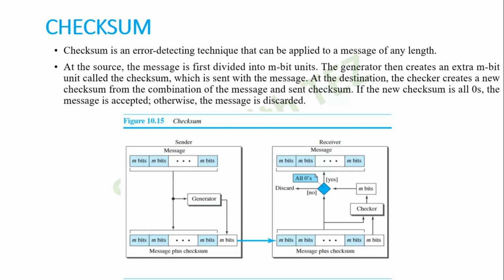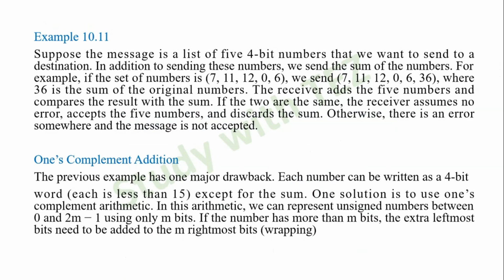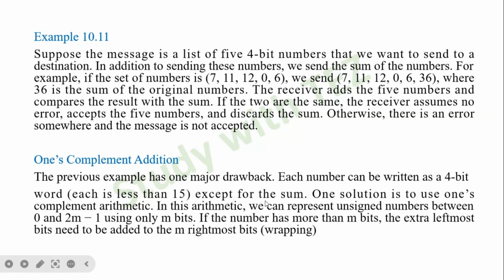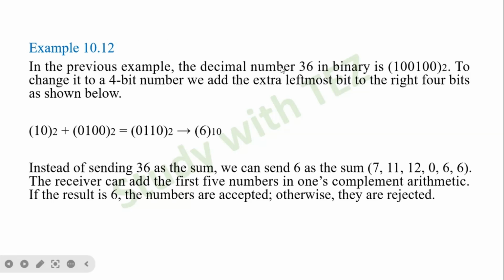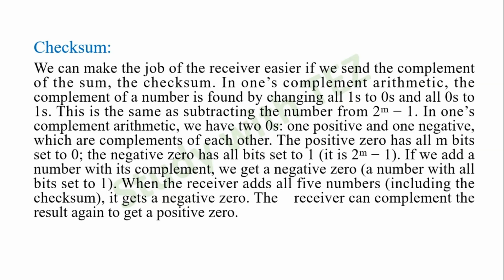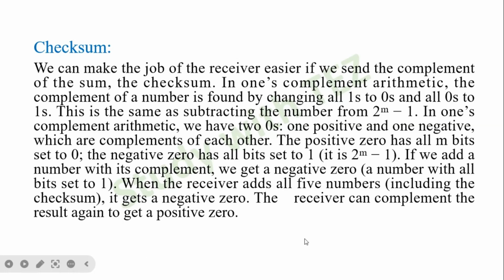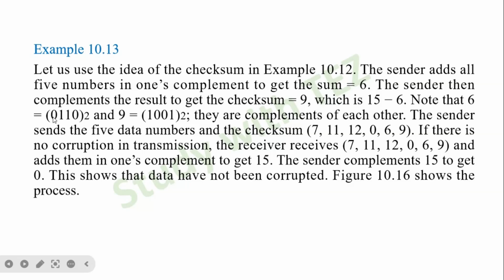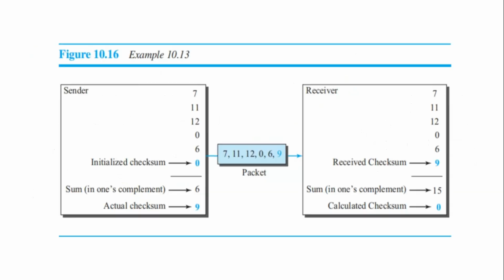"Checksum | Computer Networks Series | Study with Tez"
Welcome to Study with Tez!
I’m Dr. Tejashwini N, and in this video, we’ll explore an important error detection technique used in computer networks — the Checksum.

🔹 Here’s what you’ll learn in this video:

✔️ What is a Checksum and why it’s used in communication protocols
✔️ The difference between Checksum and CRC
✔️ How data is divided and processed to generate a checksum value
✔️ Step-by-step calculation of a simple checksum with examples